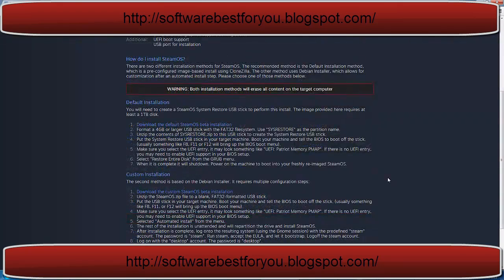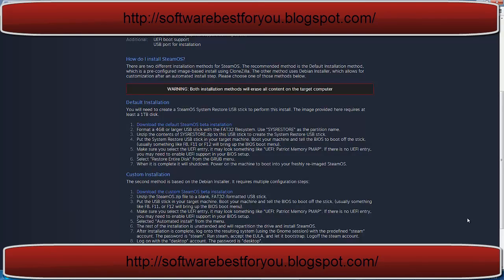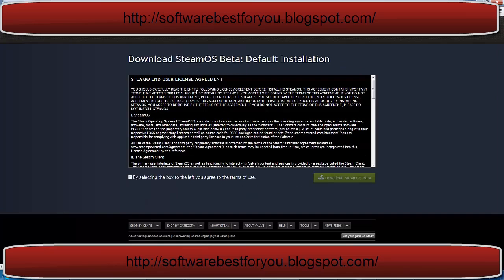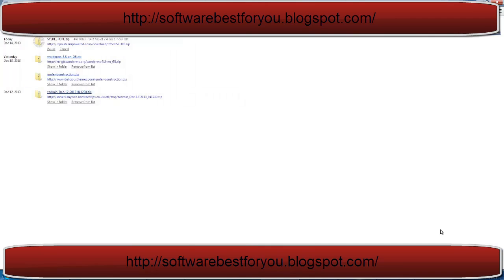Steam OS Download free software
This is the official installer for the first release of Steam OS